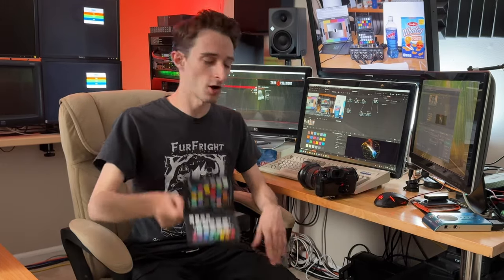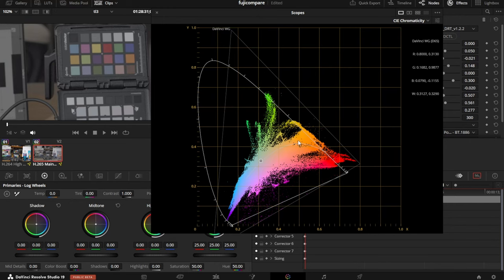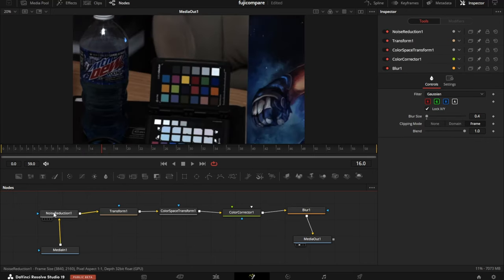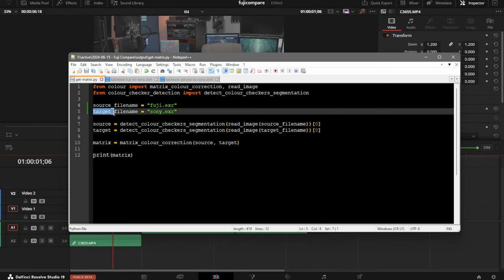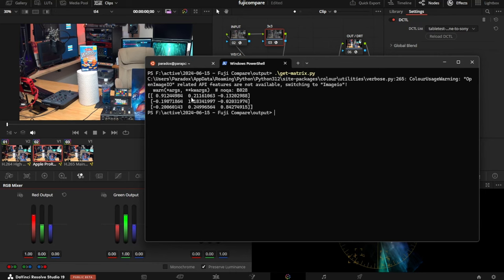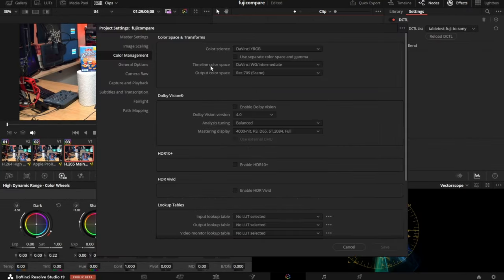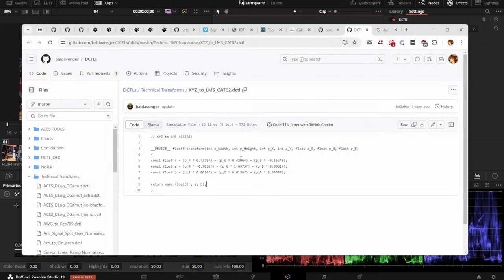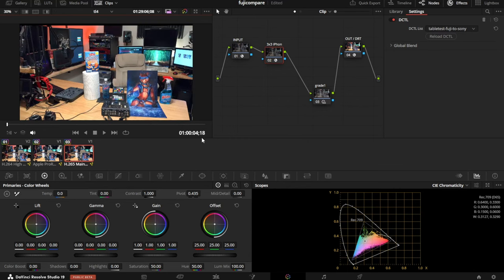Advanced 3x3 matrix camera matching in Resolve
This has been updated to intake the source & target images, and output a working DCTL file all in a single step. Thanks to my friend Riley for the help!

Explanation:

On high end productions typically the main camera (ie. Venice, RED, ARRI, etc.) will be chosen as the primary "observer" and all other second unit, b-roll, VFX & extra assets will be matched to that camera, before going through the rest of the compositing, grading & image formation (DRT) pipeline. Often that camera's working space (ie. S-Gamut3.cine, Arri Wide Gamut 3, etc.) is used during production. It is increasingly common to convert everything to a standard mezzanine working space (ie. ACEScct) for easier interchange, however the "observer" still needs to be matched especially under unique lighting conditions.

There's no such thing as "accurate color" in a sense, since not even individual humans will perceive the same colors, much less a camera's sensor. We're not capturing the entire spectrum, but rather a limited set of channels (such as RGB) so there will always be some implicit bias in that perception, especially as lighting conditions vary. Thus the goal is to attempt to match the bias of one observer to another.

It's common practice for folks working in Nuke, Flame, Maya, Unreal, etc. to do this type of matching with Macbeth/Colorcheckers all over the place, but somehow no-one has ever made a tutorial on observer matching in Resolve. So here you go.

Chapters:

0:00 What is it
2:51 How Hollywood does it
4:07 Analysis in Resolve
10:03 Resulting Workflow
14:00 Regarding narrowband sources

Article on the risks & limitations of using Color Checkers for pure calibration

Great explainer from FilmLight about an important trait of using 3x3 matrices, which is that they preserve linearity & additive mixtures